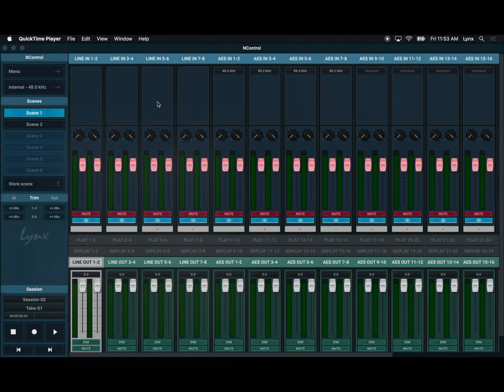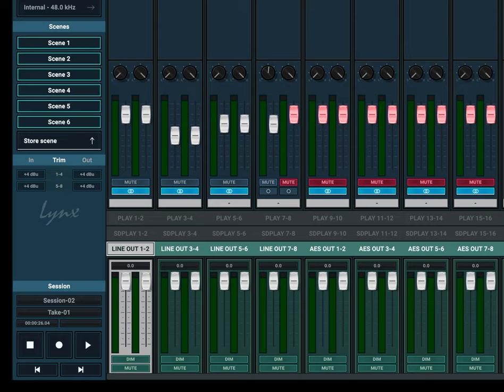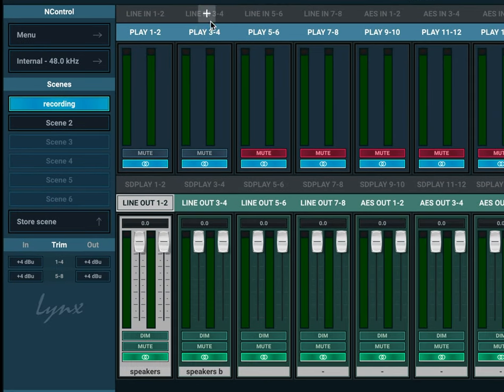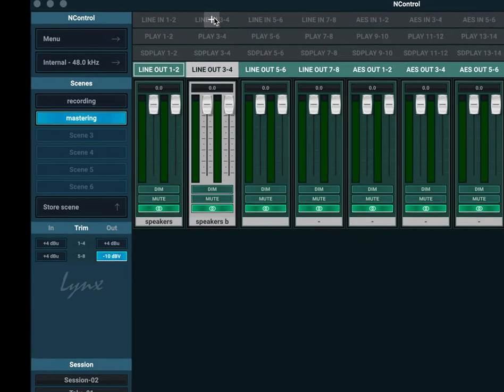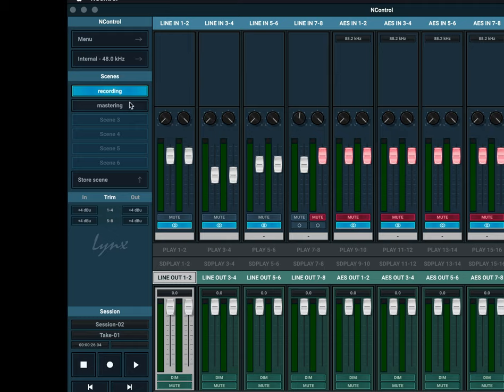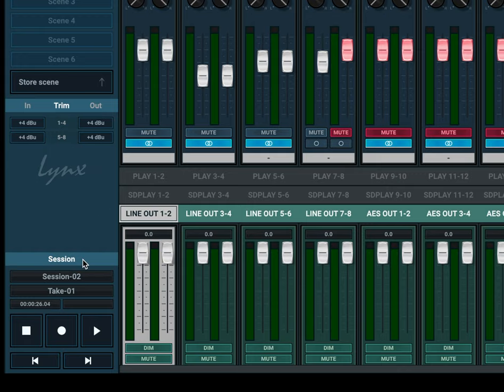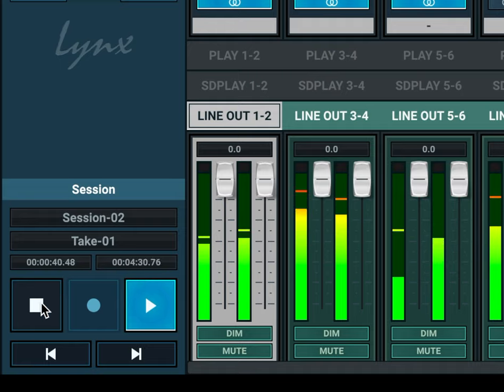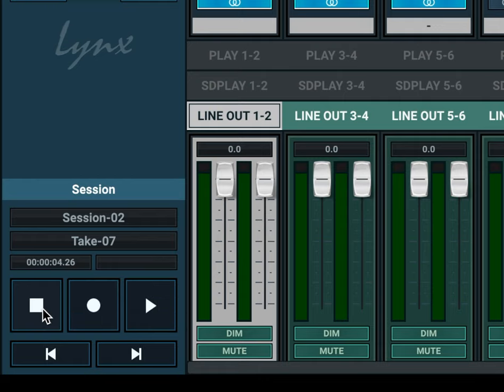Lynx Aurora NControl Tutorial part 4 of 5: scenes, trims and SD card controls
A detailed look at the Lynx NControl software for the Aurora(n) AD/DA converters. In this segment we explore options for scene save and recall, trim controls and SD card record and play controls